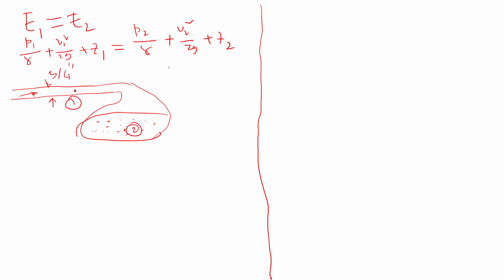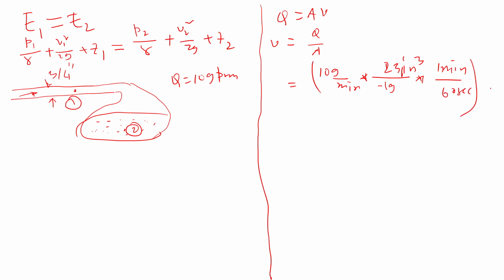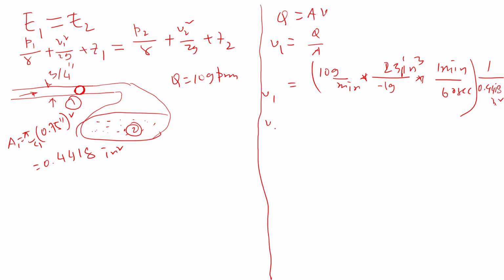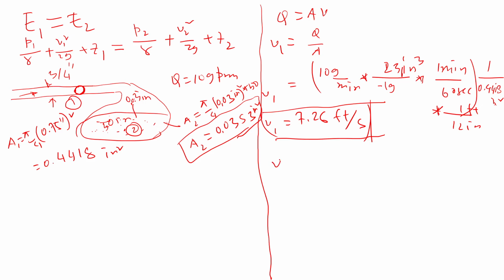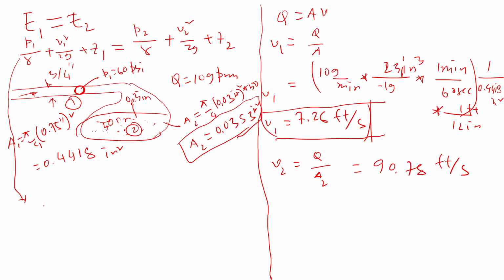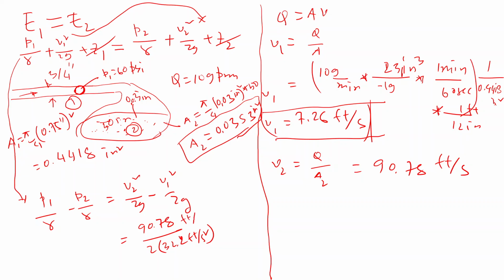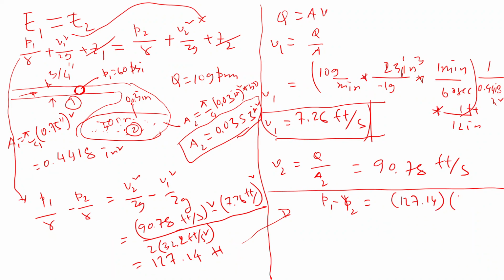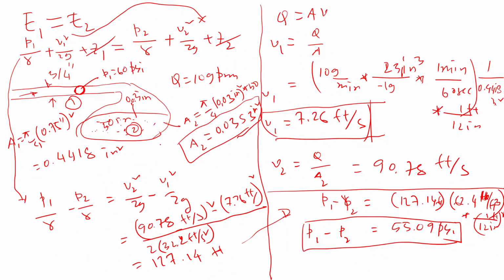Bernoulli's Law Application Simple Example